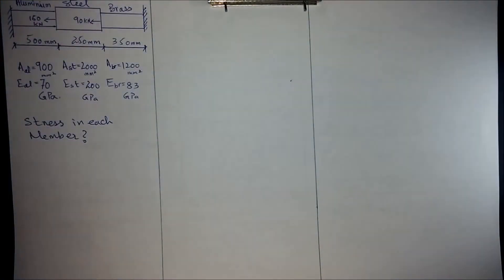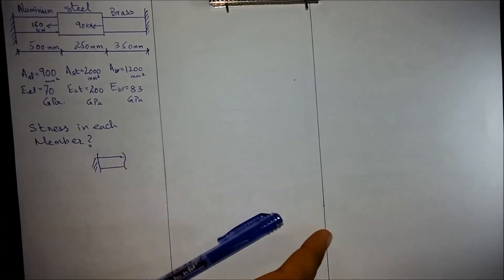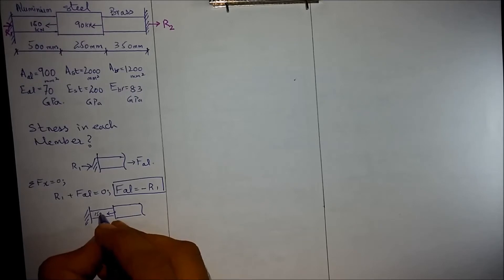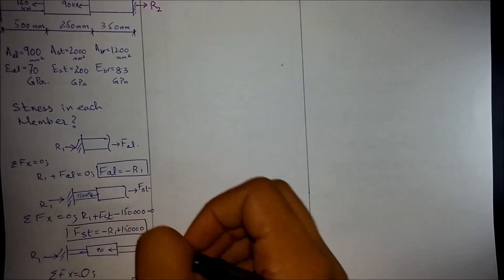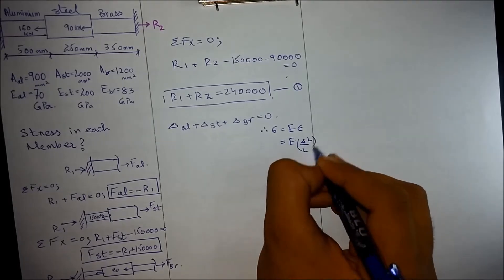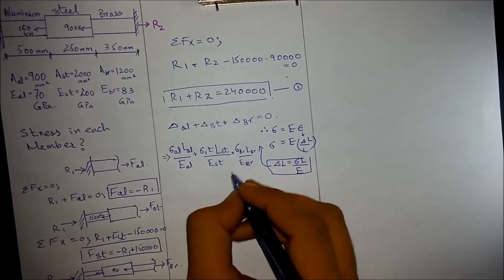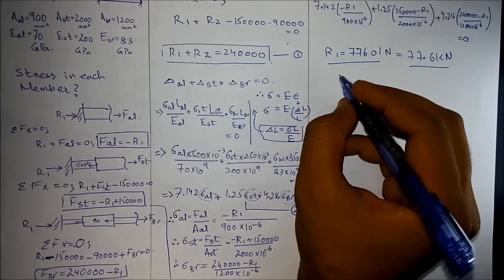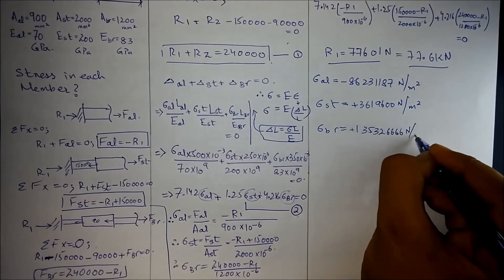Stress in composite Bars ( indeterminate structure ) using compatibility equation .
solved problems on stress and strain
stress and strain example problems with solution
simple stress and strain questions and answers
simple stress and strain solved problems
calculating stress and strain questions
simple stress and strain lecture notes
simple stress example problems with solutions
stresses in composite bars
composite bars in strength of materials
compound bars strength materials
thermal stresses in composite bars pdf
compound bar in strength of material
composite bars in tension and compression
compound bars in parallel
compound bars
stress in bars of varying cross sections
Indeterminate stress problem
Compatibility equations